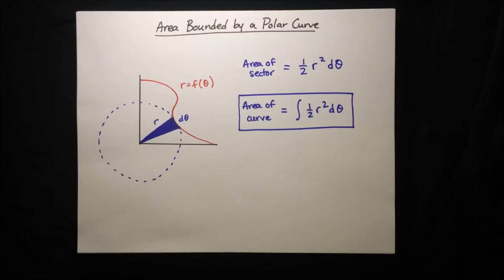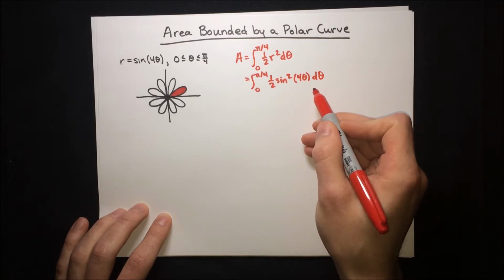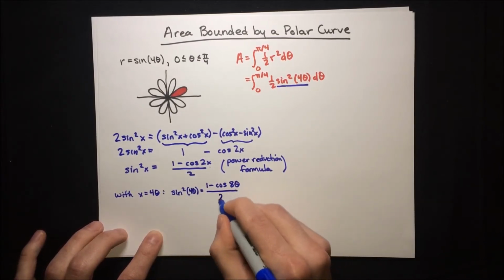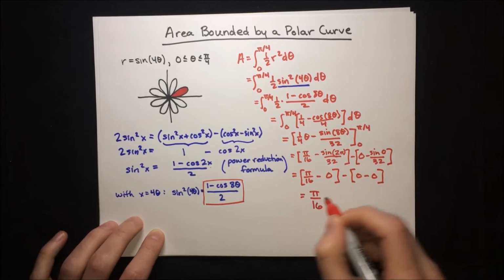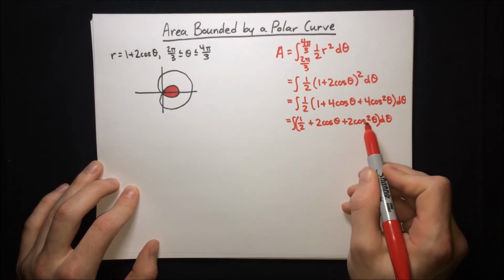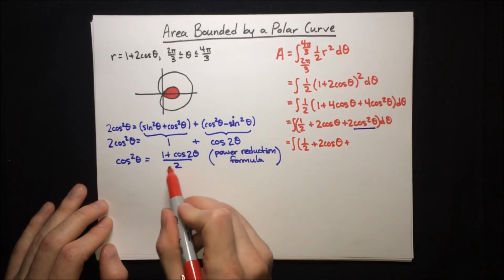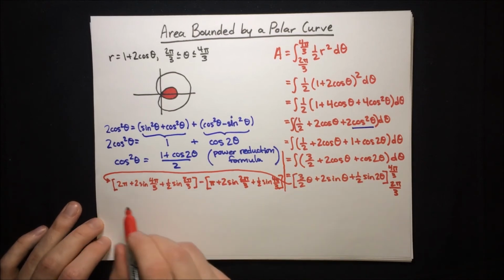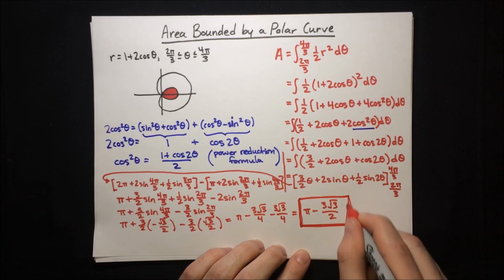The Area Bound by a Polar Curve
By MathAcademy.com. This video will teach you how to find the area bound by a polar curve. Produced and narrated by Justin Skycak in 2019.